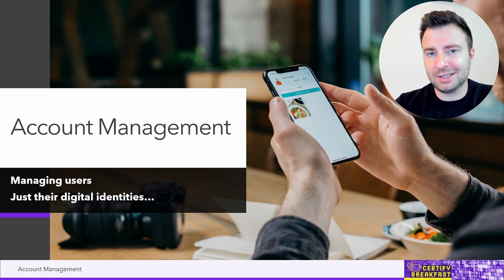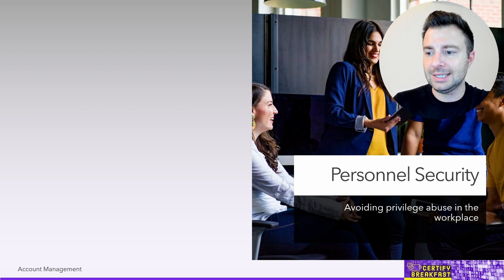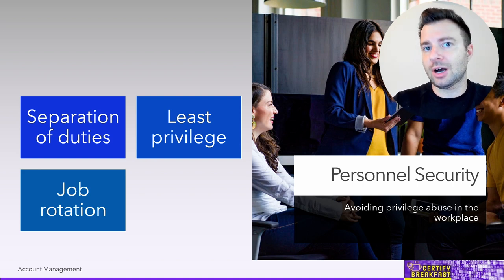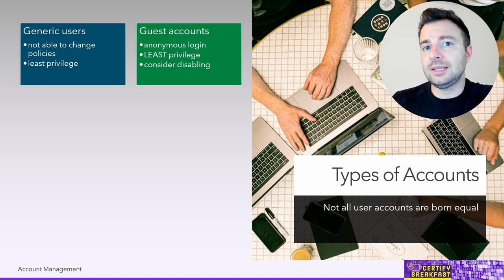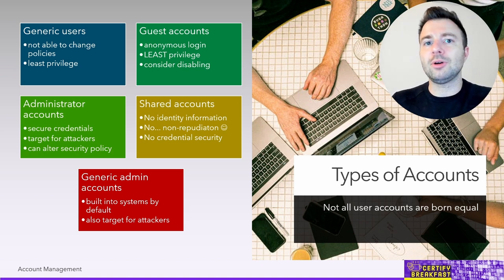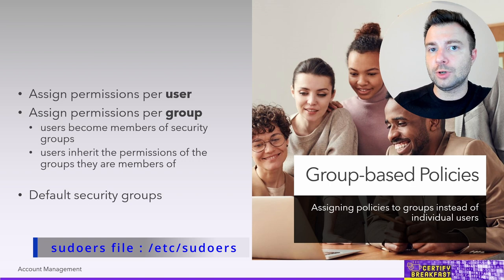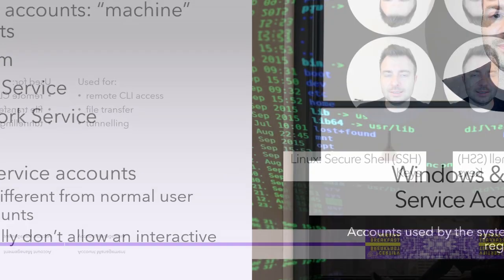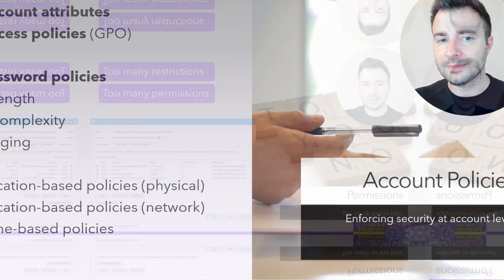CompTIA Security+ Full Course: Account Management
Account Management

Exam blueprint objectives covered in this video:
✅3.7 Given a scenario, implement identity and account management controls
✅5.3 Explain the importance of policies to organizational security

I'm a CCIE (36818), CEH, CCNP,  CCDP, CCNA (3 tracks), CompTIA Network+, Security+ and CySA+ certified, along with many other Cisco, Fortinet, VMware, Hashicorp, Microsoft and Docker certifications. So I hope I know enough to teach you something! 😊
Ready to pass your CompTIA Security+ exam?

This series of FREE trainings for CompTIA Security+ will prepare you for the SY0-601 exam so let's get started!

☕️ Downloadable all-in-one bundle: STUDY GUIDE (260 pages!), cheat sheet and PDF slides